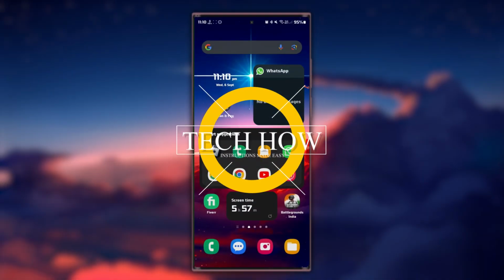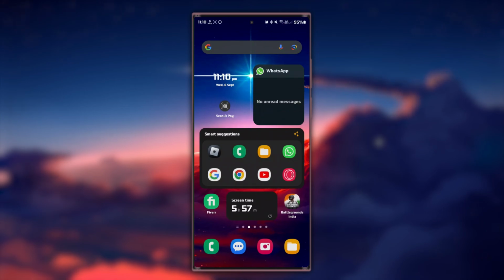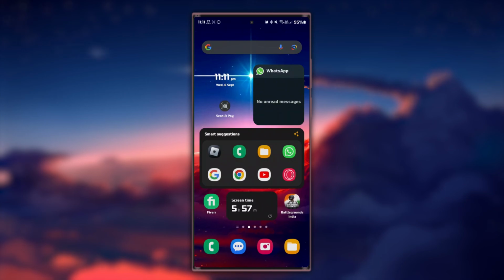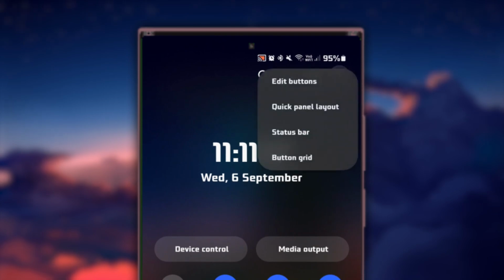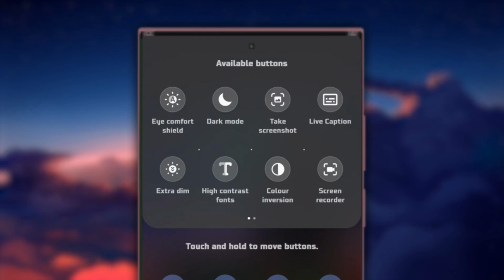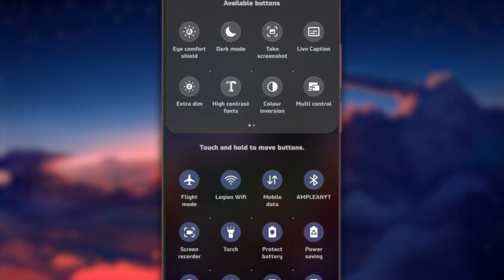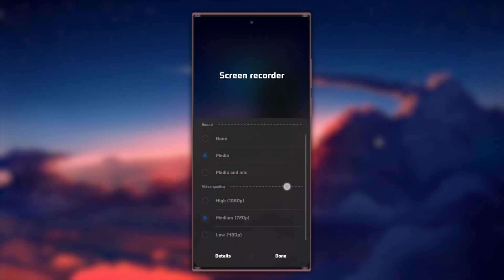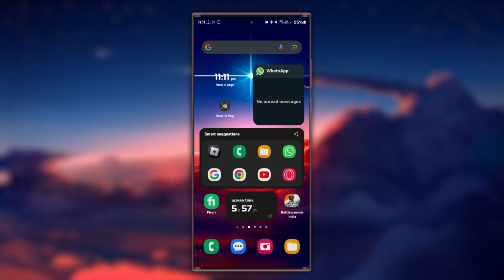How To Screen Record on Samsung Phones - Tutorial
A short tutorial on recording your screen on a Samsung mobile device.

Timestamps:
0:00 Introduction
0:14 Find Screen Recording Option
0:42 Record Screen